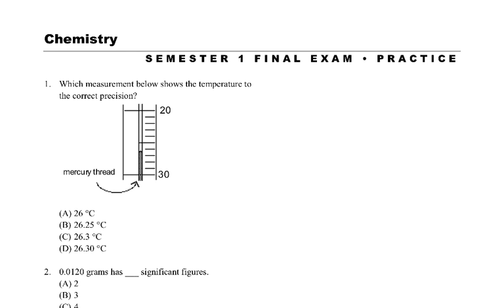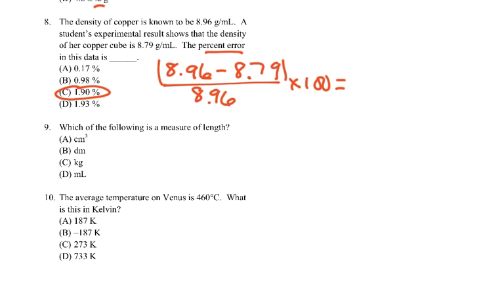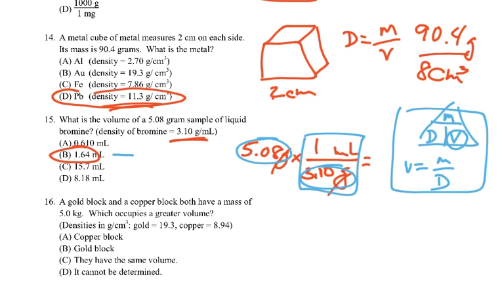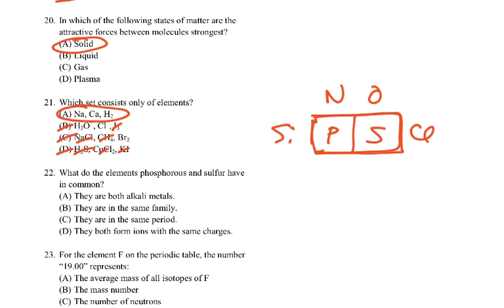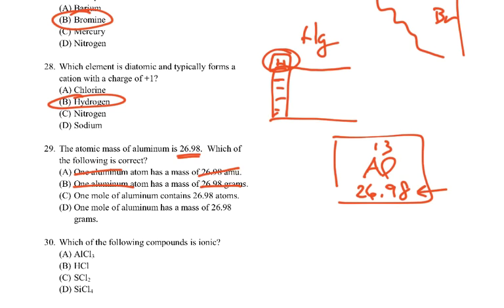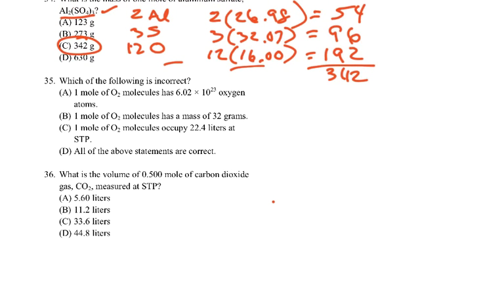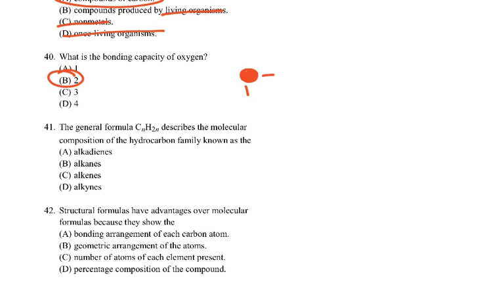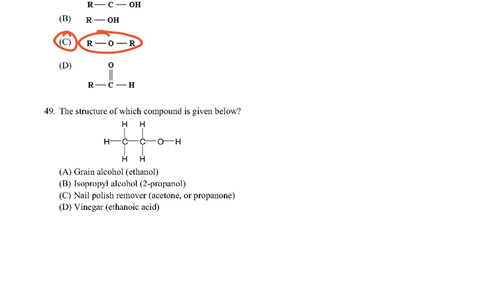GC Practice Midterm -- Part 1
Questions 1-49 of the first semester practice final.